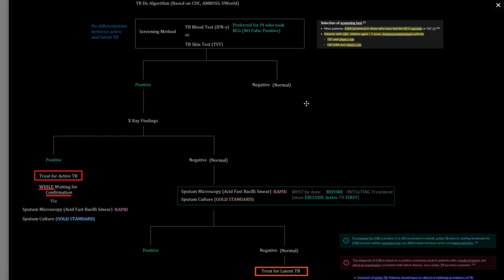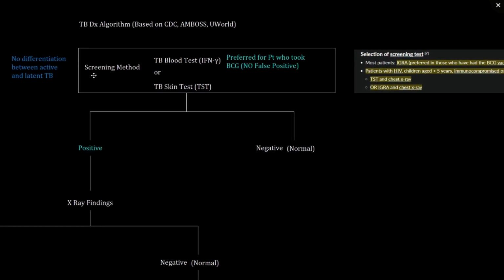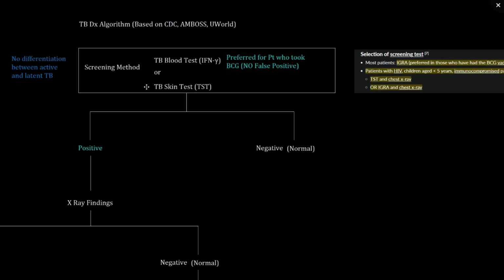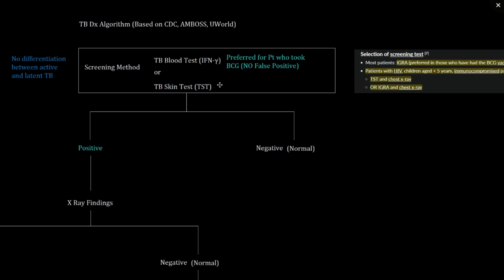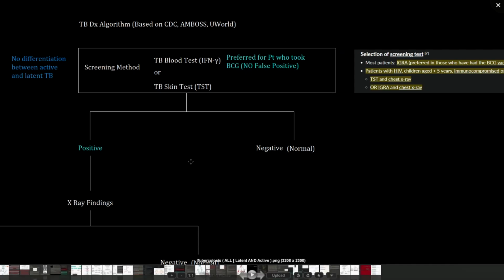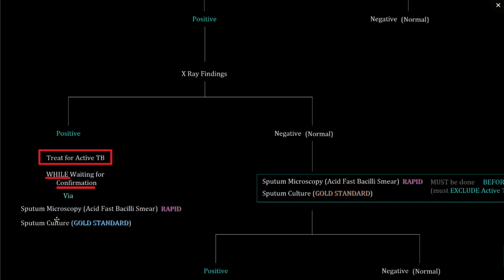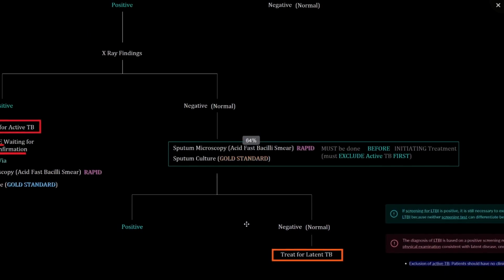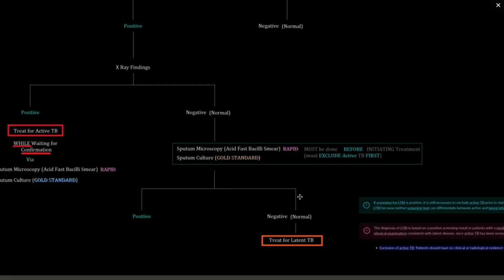Tuberculosis Diagnosis Algorithm ( Approach To Suspected Case of TB )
This video describes not how to identify a case of TB on the exam but rather how to approach said case when the question asks about "the best the initial test" or "the next step" in diagnosis.

* A minor but important correction at 2:46 : PPD is injected INTRADERMALLY, NOT subcutaneously!